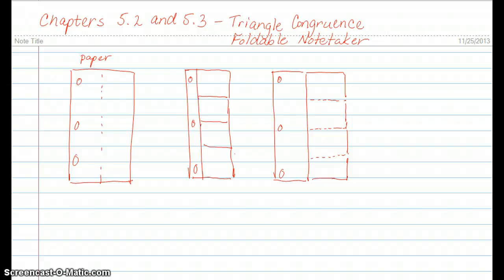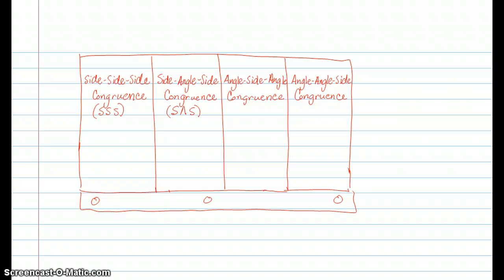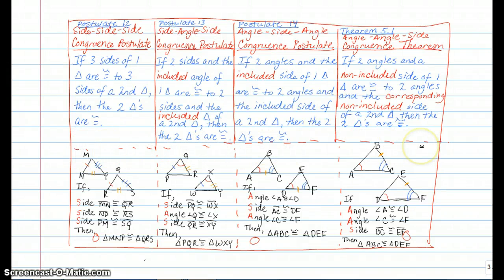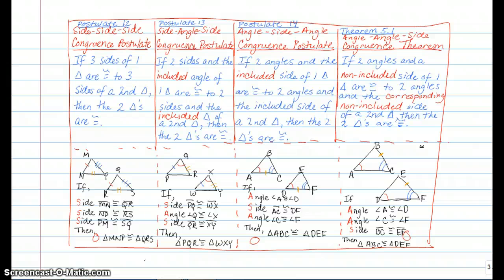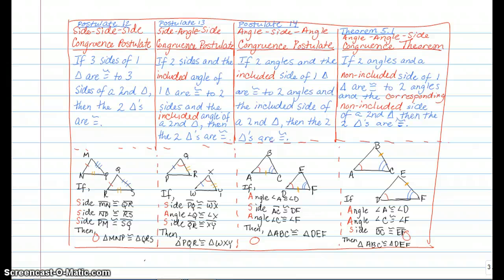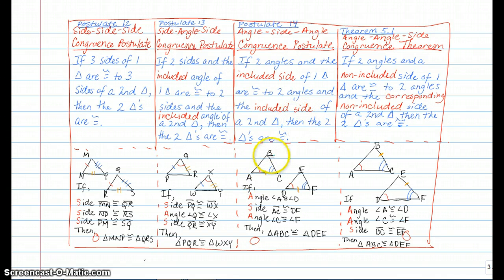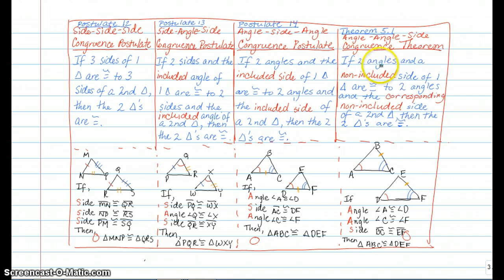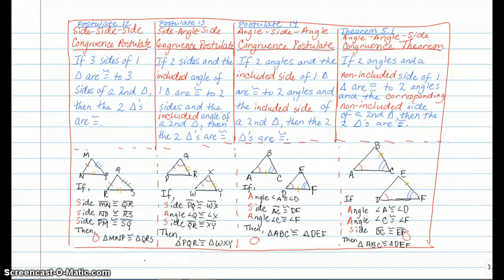Triangle congruence foldable noetaker (chapter 5.2 & 5.3)